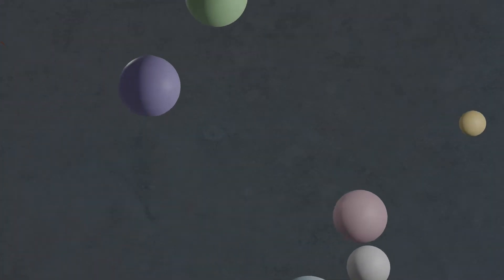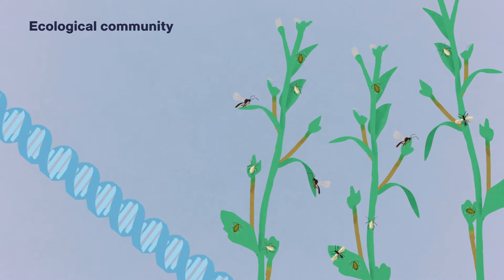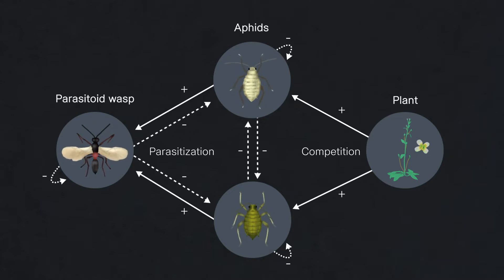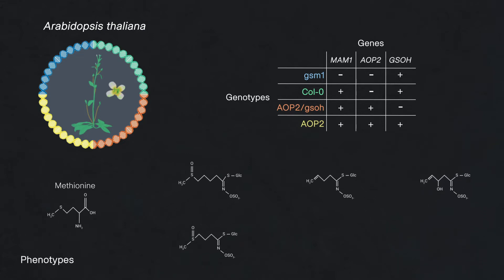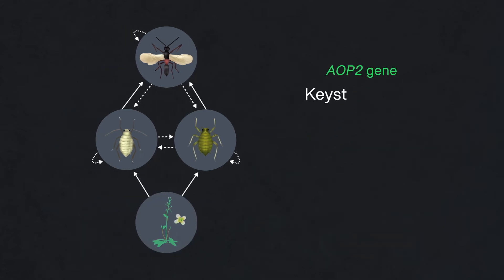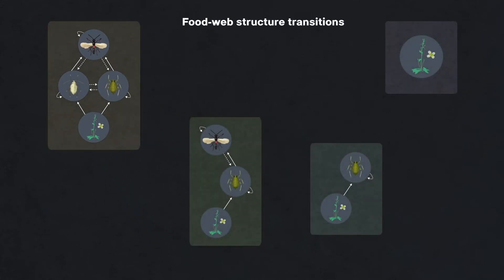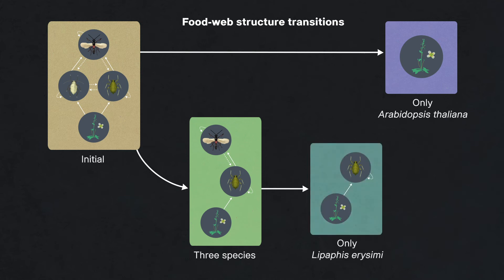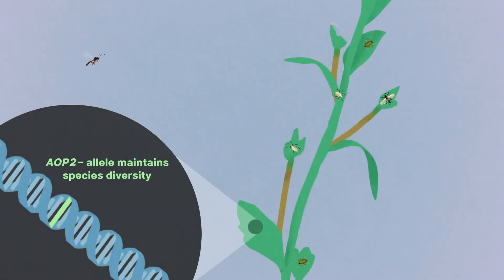A keystone gene underlies the persistence of an experimental food web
From the article: A keystone gene underlies the persistence of an experimental food web.

Authors: Matthew A. Barbour, Daniel J. Kliebenstein, Jordi Bascompte